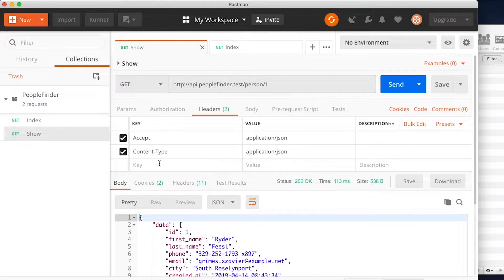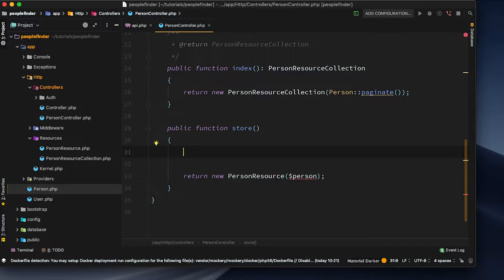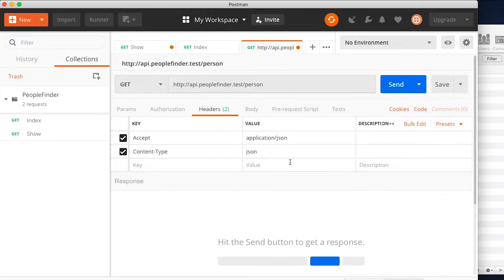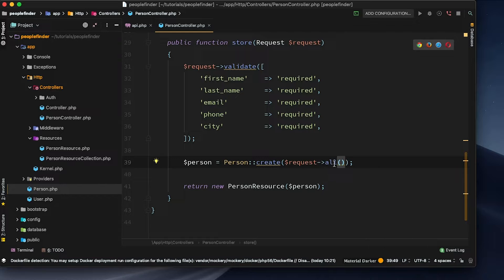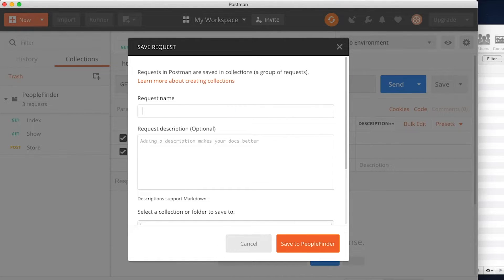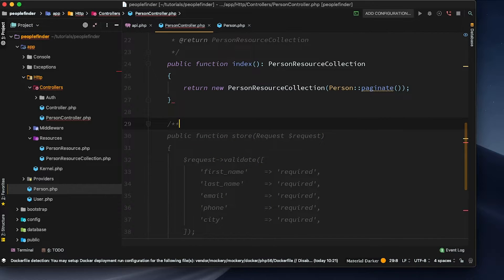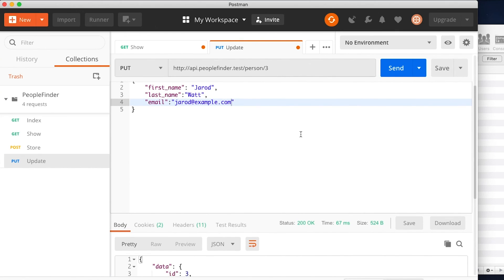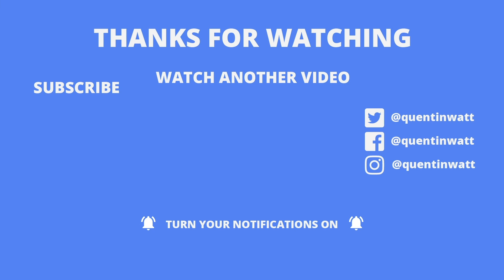Store and Update routes - How to make a Laravel CRUD API Tutorial #4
In this tutorial we will add the store and update methods to our controller.